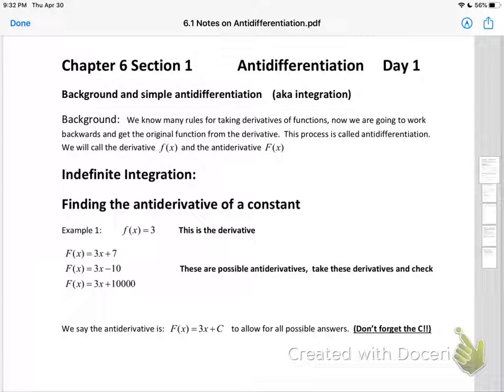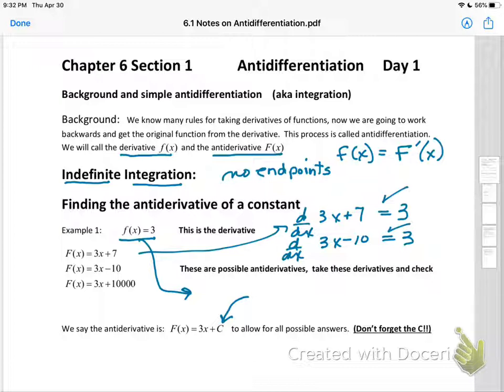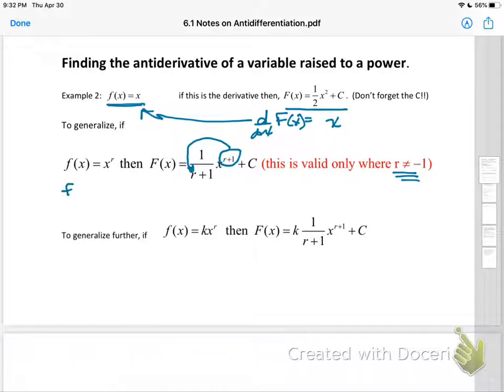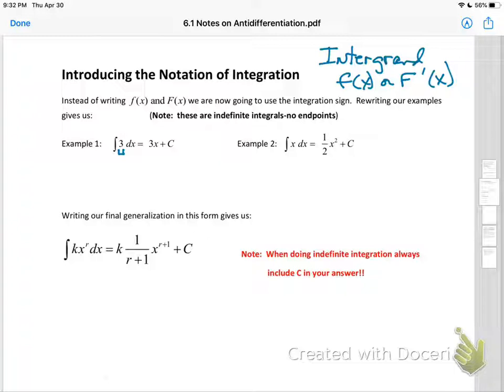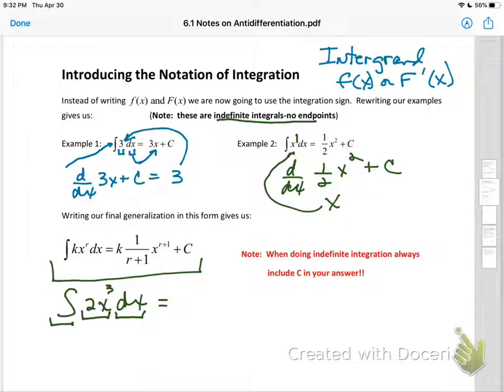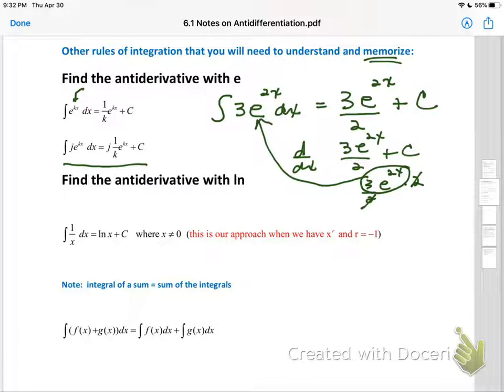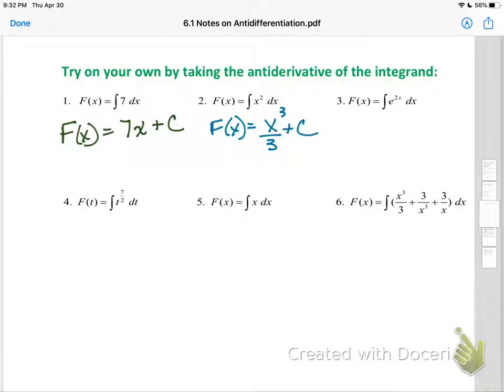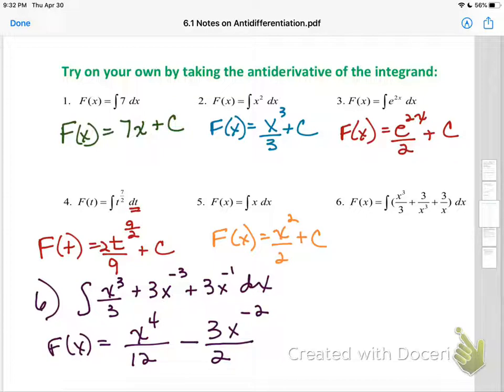6.1 Antidifferentiation Day 1